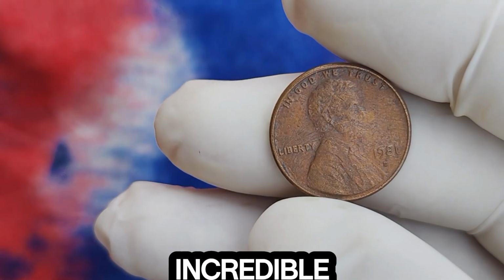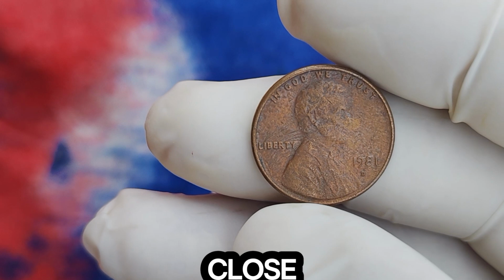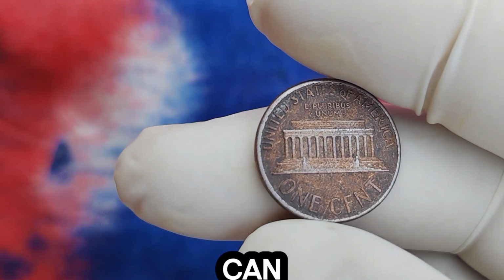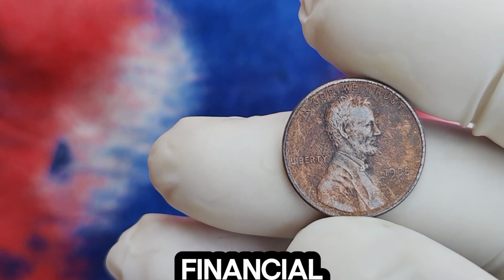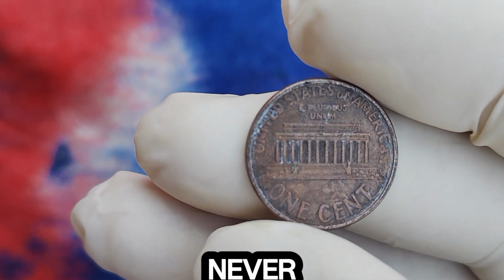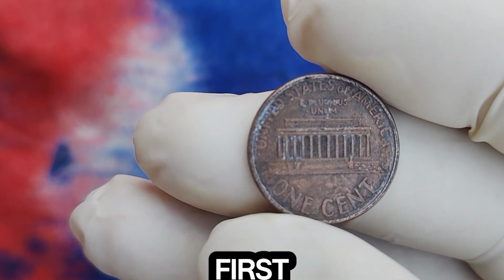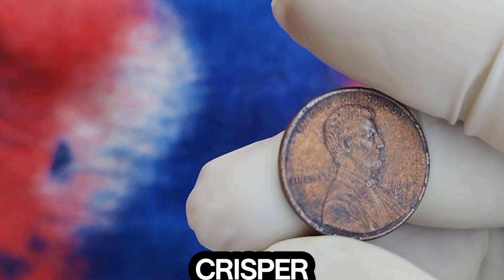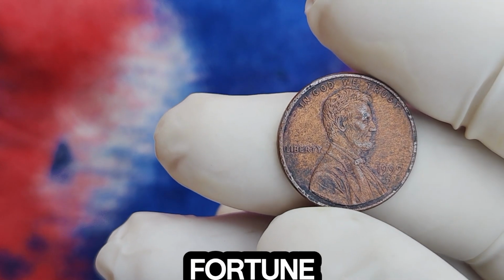Rare Liberty One Cent penny That Every Collector Want!Why Are Collector Paying MILLIONS for One Cent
🔴 Welcome to The Lincoln Vault – Your Ultimate Destination for Rare Coins! 🔴

Are you passionate about coin collecting? Looking to buy or sell old coins? You’re in the right place! At The Lincoln Vault, we specialize in rare, vintage, and valuable coins, helping collectors and investors discover hidden treasures.

📌 In This Video:
✅ Explore some of the most sought-after coins in the market
✅ Learn how to determine the true value of your coins
✅ Insider tips on buying and selling coins for maximum profit
✅ The history and rarity behind certain coin types
✅ How to spot fakes and ensure authenticity

💰 Why Old Coins Are a Great Investment?
Collecting coins isn’t just a hobby—it’s a way to preserve history and build wealth! Whether it’s an ancient silver dollar, a rare wheat penny, or a valuable gold coin, each piece holds a unique story and market value.

🛒 Looking to Buy or Sell?
We help connect coin enthusiasts with the right buyers and sellers. If you have a collection you’d like to sell or are searching for that rare addition to your collection, we’ve got you covered!

Got a question about a specific coin? Want to share your collection with us? Let’s talk in the comments!